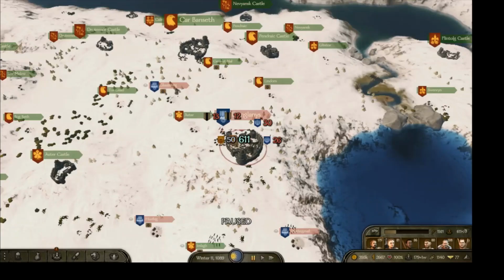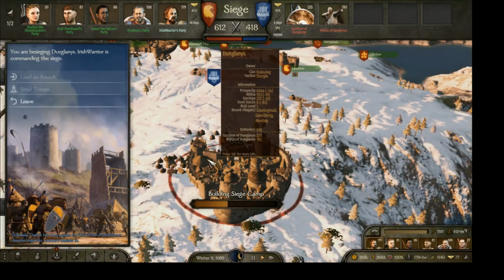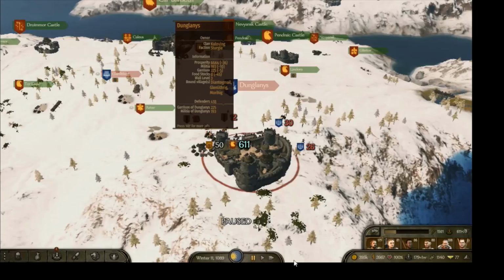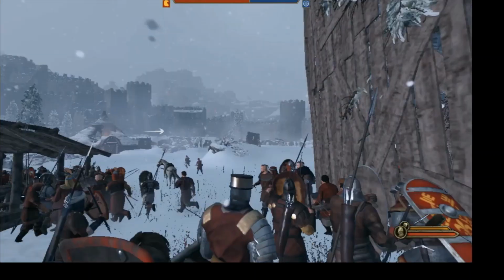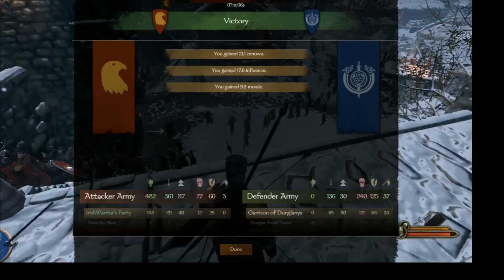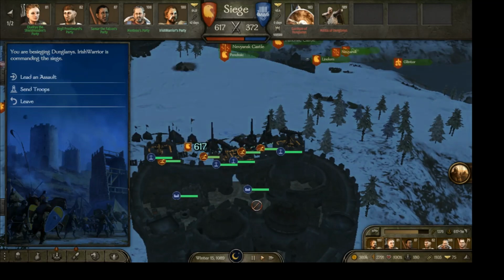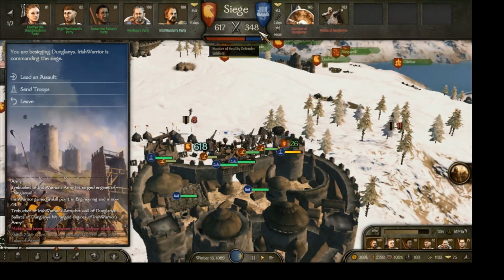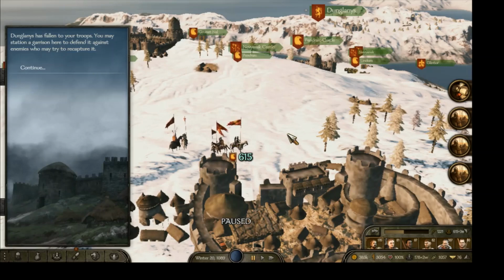M&B Everything You Need to Know About Sieges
This video shows the differences between the 3 common methods of laying siege